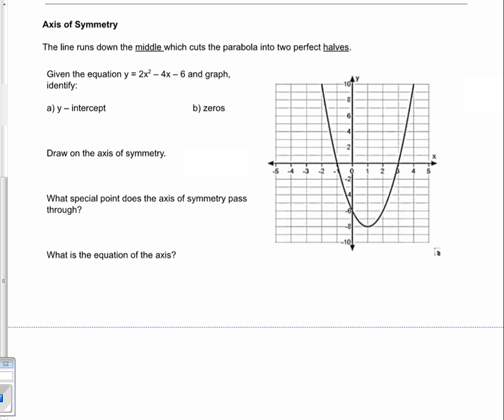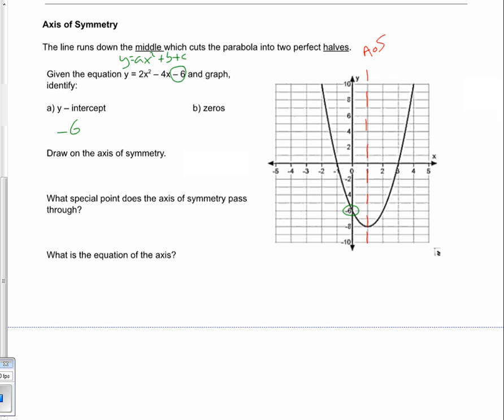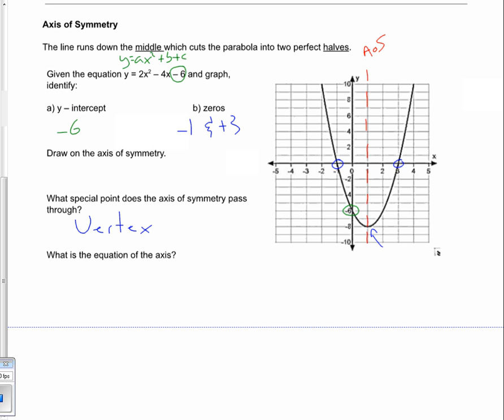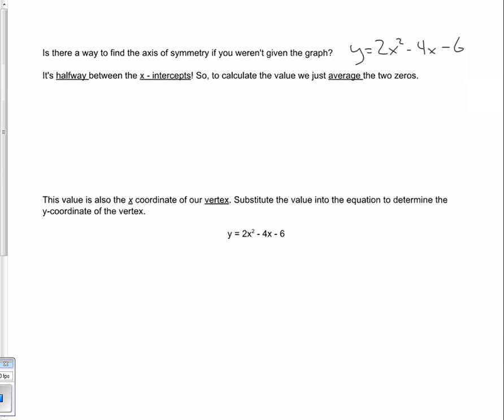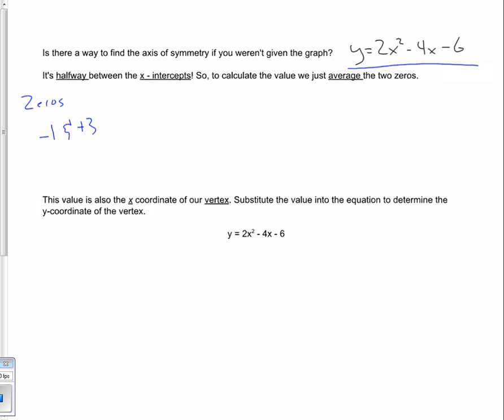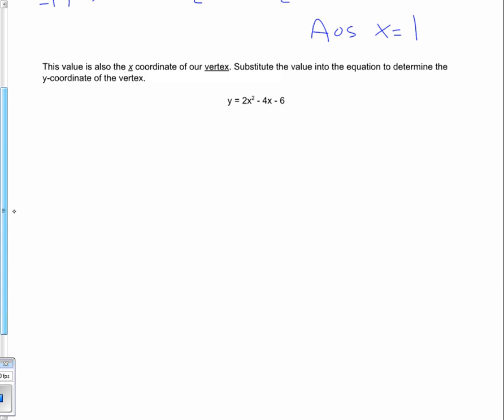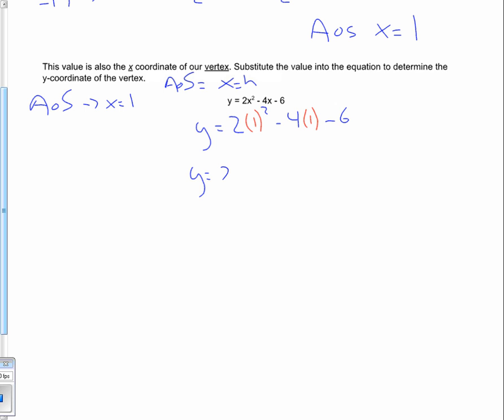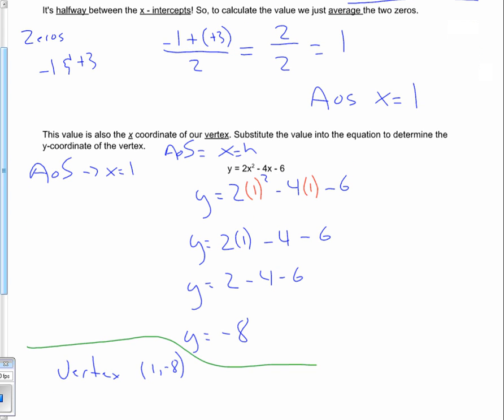U5L7 Zeros, AoS, Vertex, Graphing P2 AoS and Finding Vertex